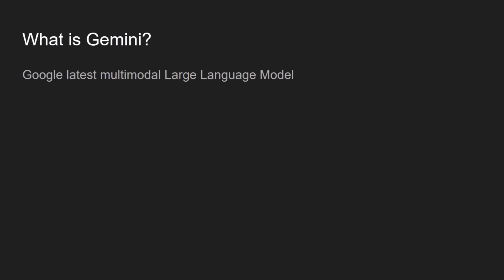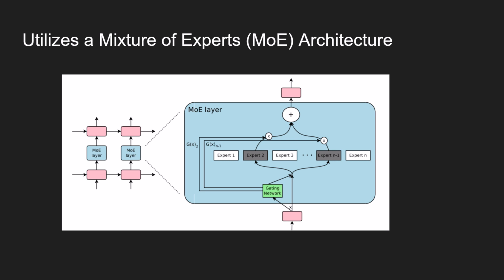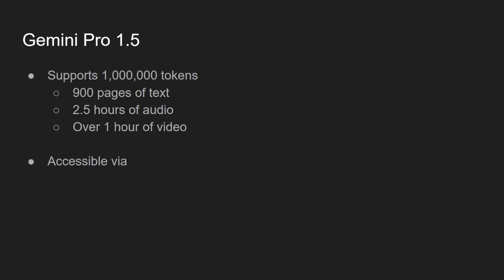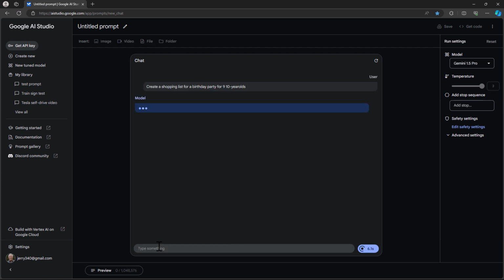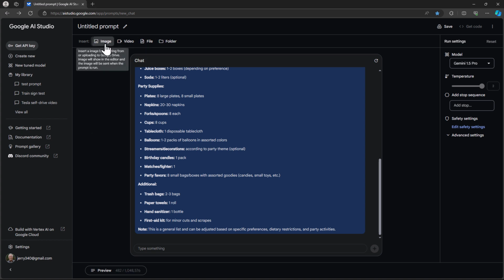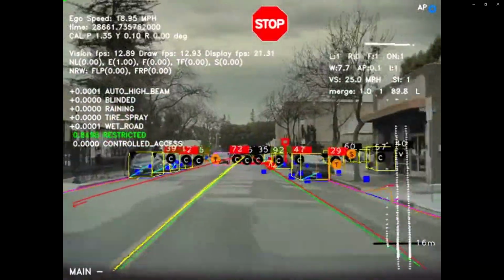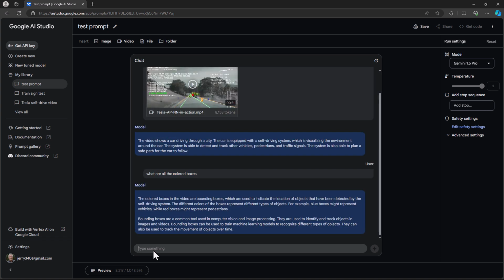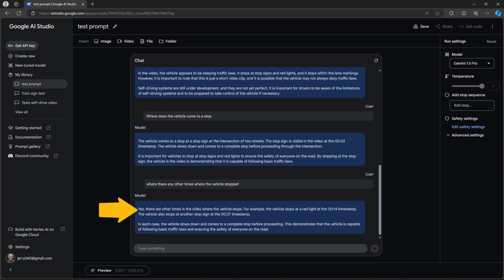Gemini 1.5 First Look: Text, Images, Video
Gemini 1.5 is Google's latest version of the Gemini Large Language Model (LLM). With it, we can easily reason across not only text, but also images and video!

We start with an outline of what Gemini is, and then get hands on with Gemini 1.5. The first demo illustrates how Gemini generates a great response from a prompt. We then upload an image and watch as Gemini translates the text and formats the reply into a table. Lastly, we give Gemini a complex video of the internal data from a Tesla self-driving test. We see that Gemini can easily understand a complex series of actions and large amounts of data. Gemini learns the meaning of that data and makes it easy for anyone to ask it simple questions, such as "is the vehicle driving safely?".

*Content*
00:12 What is Gemini?
02:53 Working with text
04:06 Working with images
05:01 Working with video
07:30 Impressions and wrap up